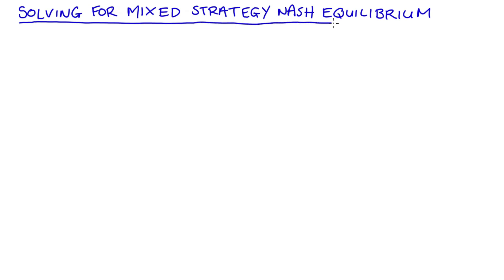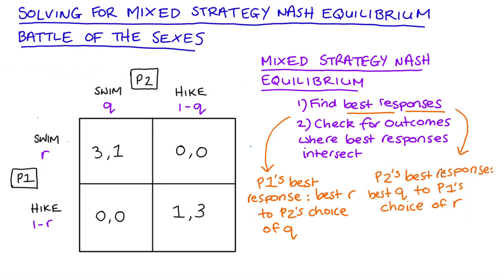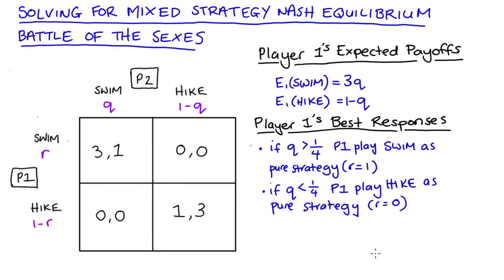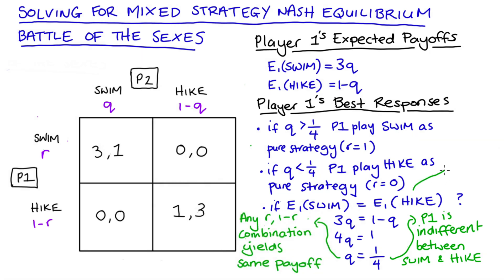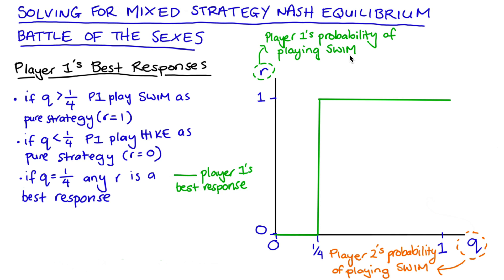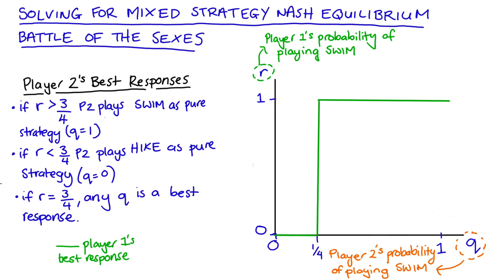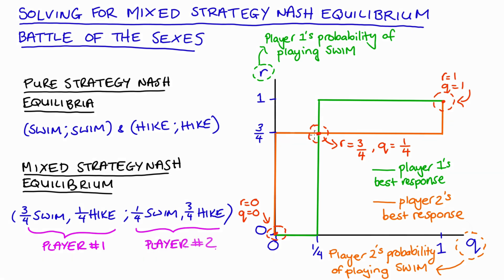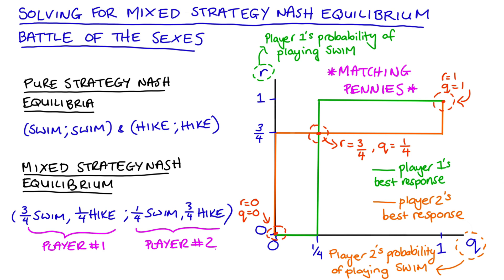Mixed Strategy Nash Equilibrium (Battle of the Sexes)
Hi Everyone in this video I solve for the mixed strategy nash equilibrium in the battle of the sexes.

0:00 Introduction
2:05 Introducing Mixed Strategies to the game
3:24 Finding Player 1's Expected Payoff and Best Responses
9:32 Drawing Player 1's Best Responses
11:42 Finding Player 2's Expected Payoff and Best Responses
14:11 Drawing Player 2's Best Responses and Finding Mixed Strategy Nash Equilibrium

See here for video introducing the concepts of Nash Equilibrium, Dominant Strategies and Dominant Strategy Equilibrium